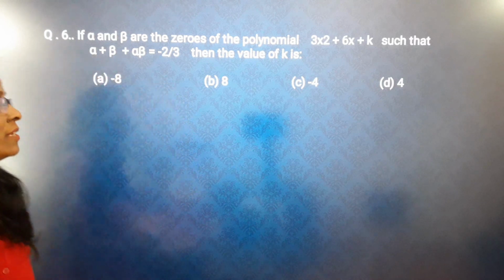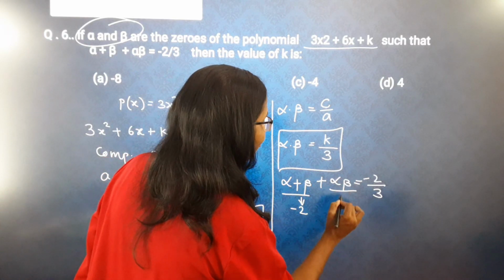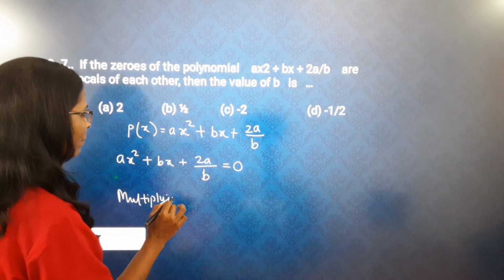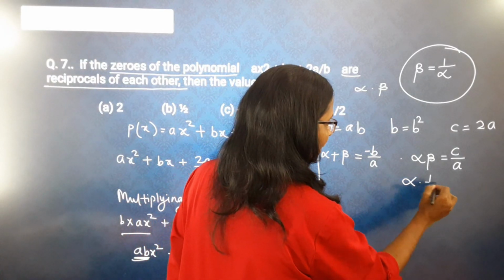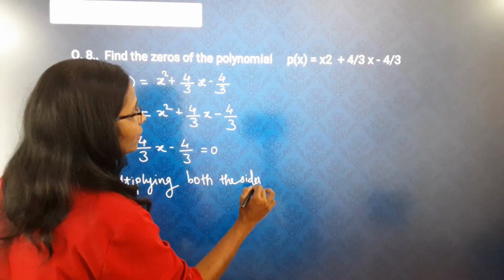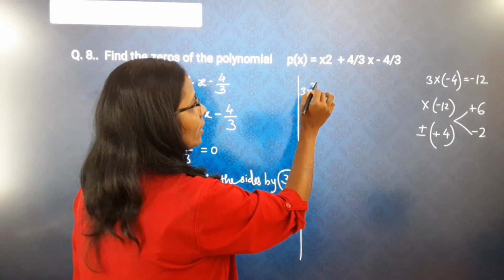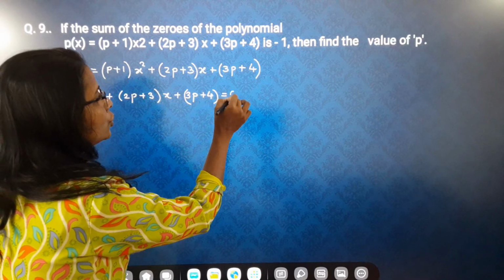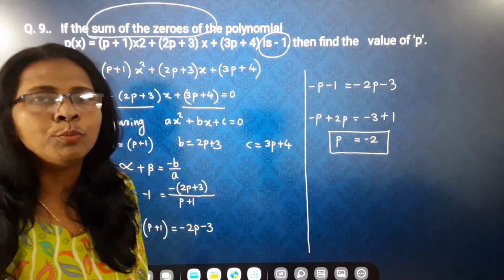| Do watch | easy method | class10 ncert-cbse | pyq 2025 | maths | polynomials | part2 |